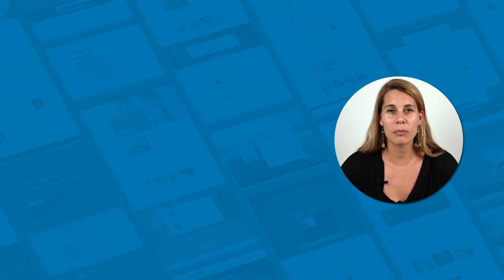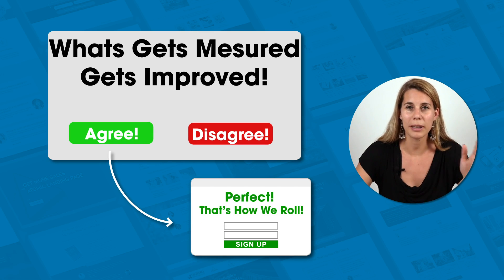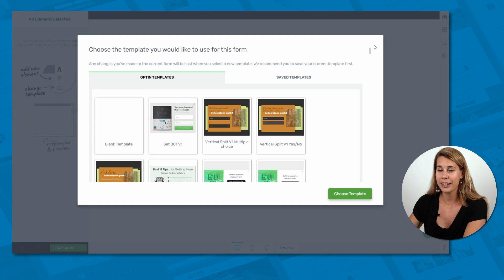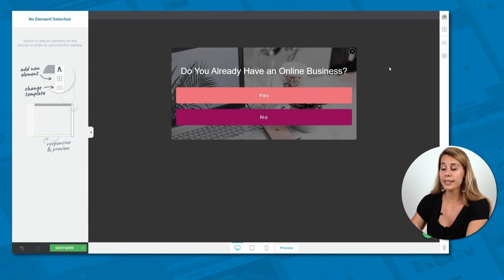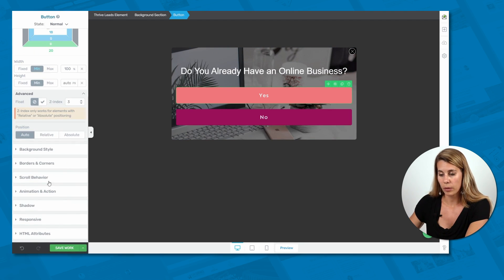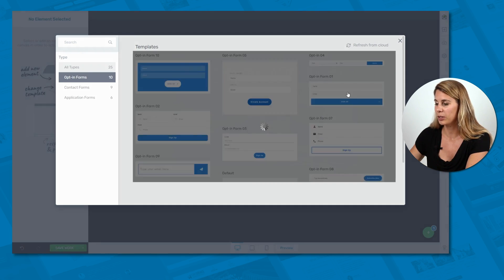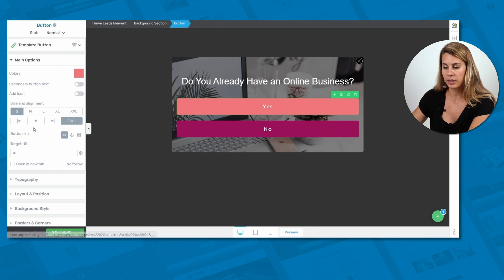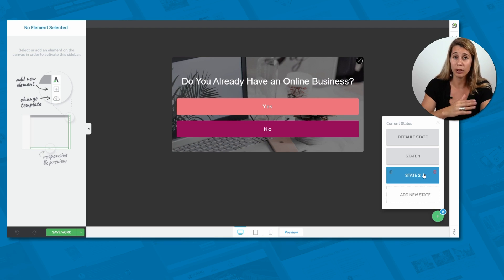How to Create Multi-Step Opt-in Forms to Get More Leads in 2021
Multi-step opt-in forms first require your visitors to make a micro-commitment before showing them your sign-up form.

Watch this video to learn why the micro-commitment strategy built-in to multi-step opt-in forms can accelerate your list growth while also improving the quality of each lead that signs up.

Time Stamps:

00:00 - Intro
00:30 - Reason Why #1: Micro Commitments
01:14 - Reason Why #2: Segmentation
01:44 - Reason Why #3: Rally Behind a Cause
02:34 - How to Set Up Multi-Step Opt-In Forms with Thrive Leads
03:51 - Build a Multi-Step Opt-In Form from Scratch
10:40 - How to Create Multiple Opt-In form States
11:36 - Give Multi-Step Opt-in Forms a Try on Your Website

Do you have experience using multi-step opt-in forms on your own website?

We'd love to hear about it as well as any questions you have about lead generation in the comments below!